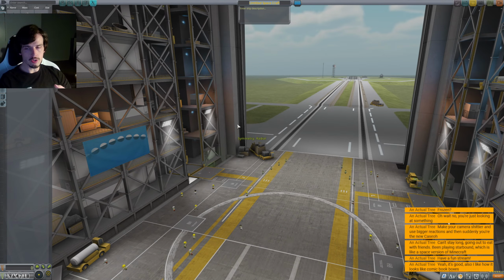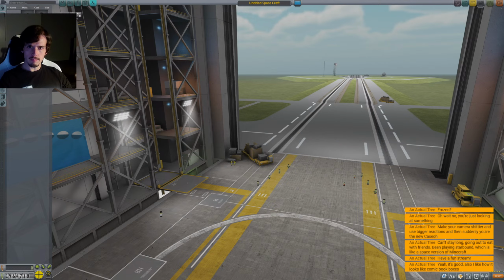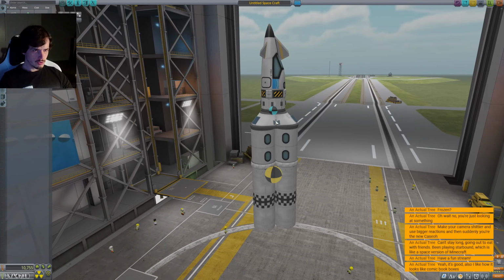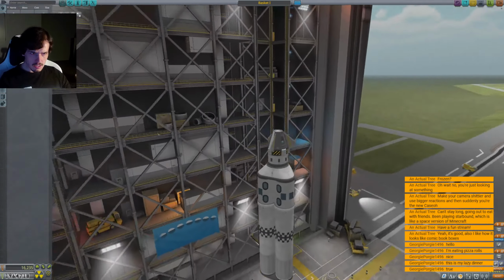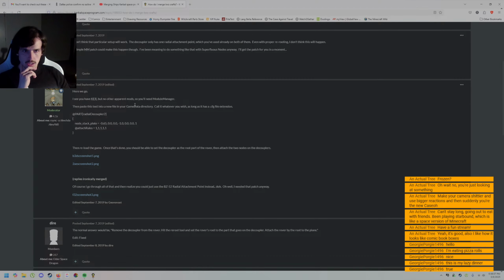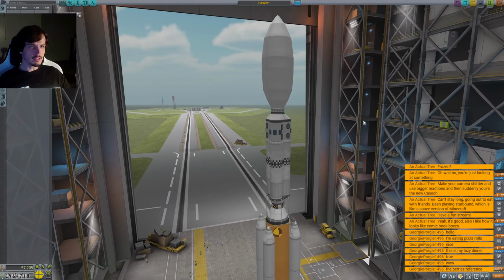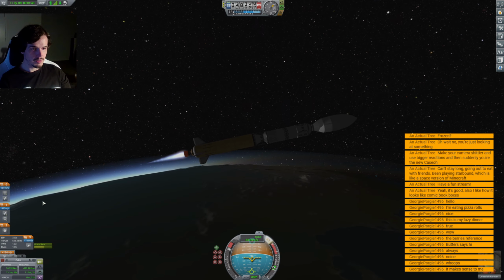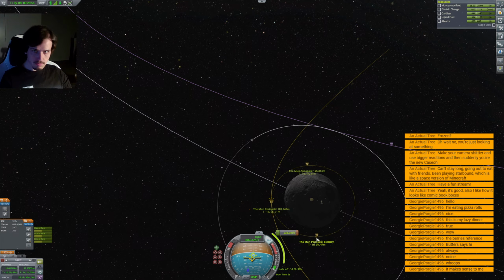KSP Stream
This time, I need some serious science points, so I'm grinding to get some!

Forgive me if I eat on stream; work had me in a crunch today. ^^;

Drawing streams will start back up Hopefully in April. Gotta do some off-camera studying to referesh myself...

Next game being played is *Mass Effect*. Don suggested a good pack of mods to me, so I'll be eager to install those!